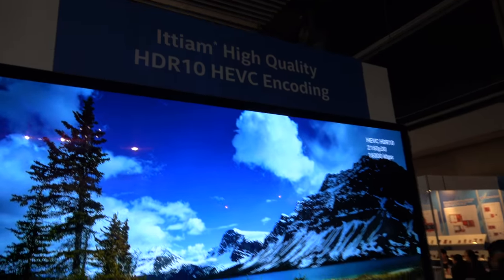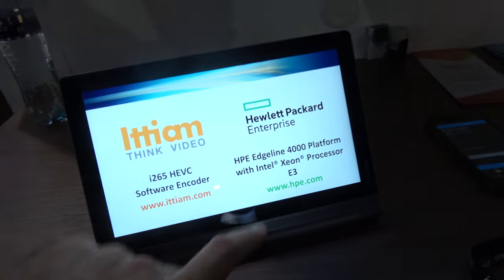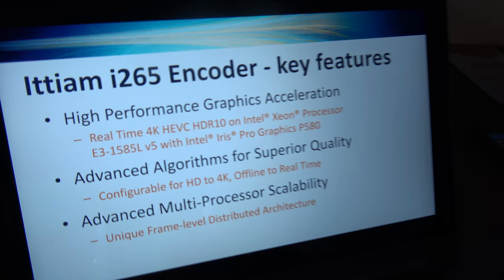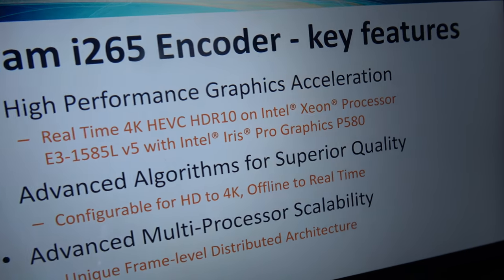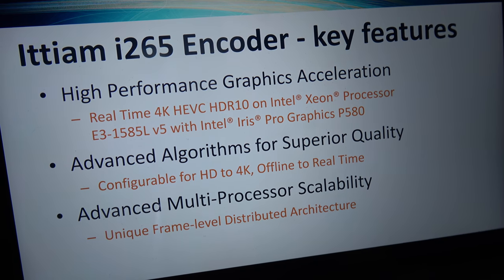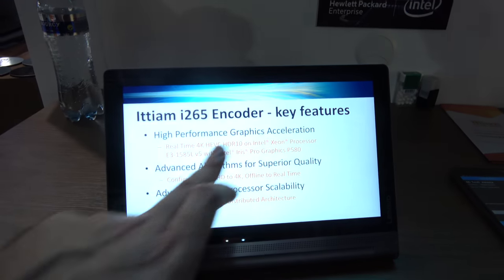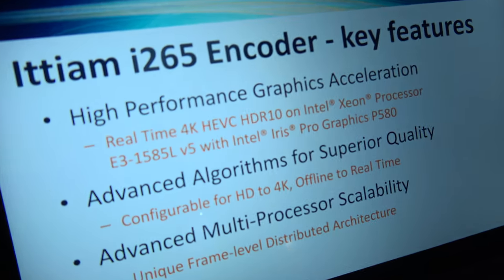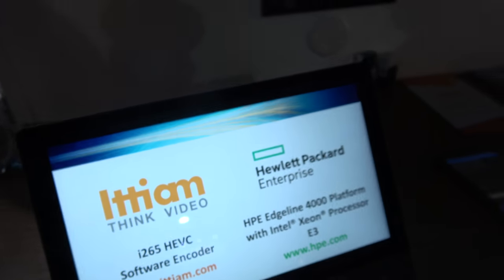Ittiam H265 Real Time Encoder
Ittiam Systems, a leading technology provider to the broadcast and media industry, announced the availability of its i265 H.265/HEVC Encoder for the new Intel Visual Compute Accelerator (Intel VCA) platform.

The recently announced Intel Visual Compute Accelerator is a PCIe based media processing card with 3 Intel Xeon E3 series processors, designed to accelerate high-end media transcoding in a standard Intel Xeon E5 series processor based server. Intel VCA offers a lower total cost of ownership, lower power requirement and higher density compared to other solutions for Data Centers, Broadcasters and Distribution Networks.

Ittiam’s multiprocessor implementation of its i265 H.265/HEVC Encoder for Intel VCA, an industry first, leverages the integrated Intel IrisTM Pro graphics capabilities and interconnects on the Intel VCA card to enable real time 4K60 broadcast quality encoding in 1RU servers. This also delivers significant performance scaling for offline high quality encoding and dense transcoding applications. Ittiam’s i265 H.265/HEVC Encoder for Intel VCA leverages Ittiam’s deep expertise in video algorithms and graphics acceleration. i265 for Intel VCA is available now as a codec SDK for system developers and will be available as part of Ittiam’s upcoming Media Engine transcoding system.

About Ittiam Systems:
Ittiam Systems is a global technology company with deep R&D driven solutions for media creation, management and consumption, ittiam provides advanced media codecs, software development platforms, systems and workflows for embedded and online applications. Its solutions are at the heart of tens of millions of lifestyle products that drive mobility, content access, networking and sharing.